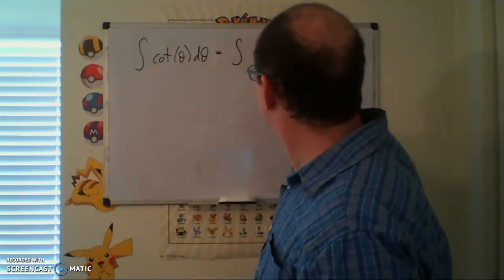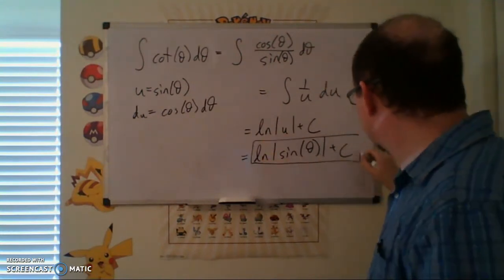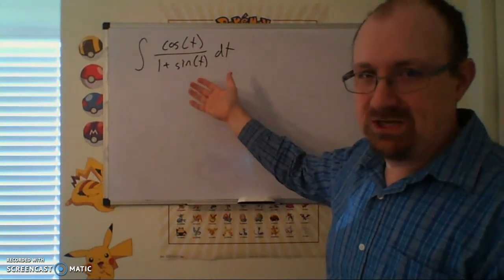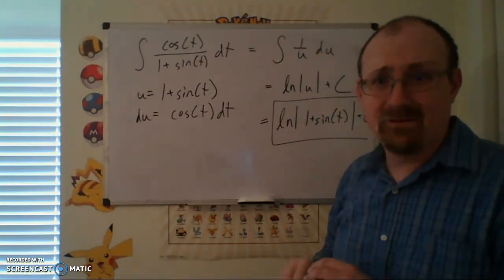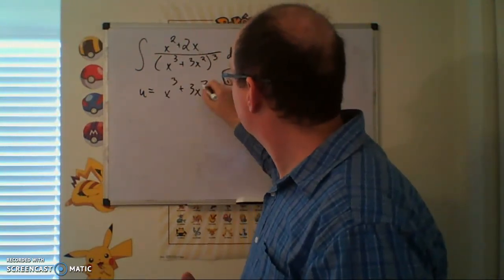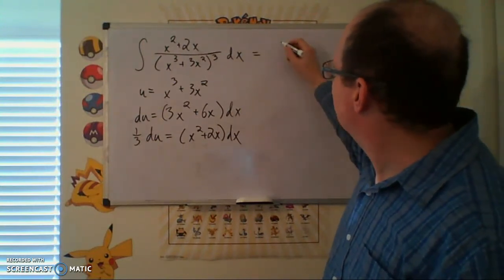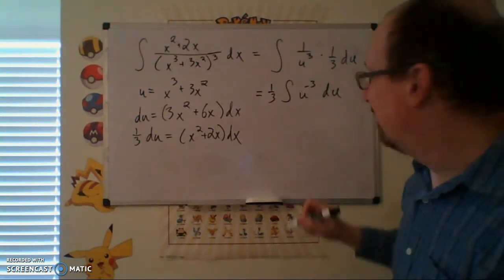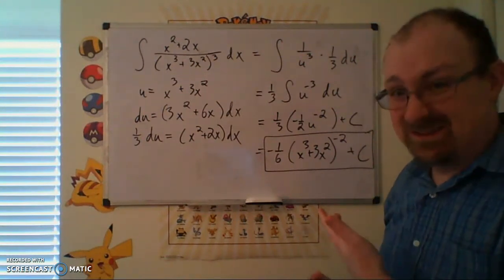6.1: More Substitutions - Part 2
Let's dig into this 'substitute for the denominator' thing. Does it always work? By now, you probably know the danger in the word always.